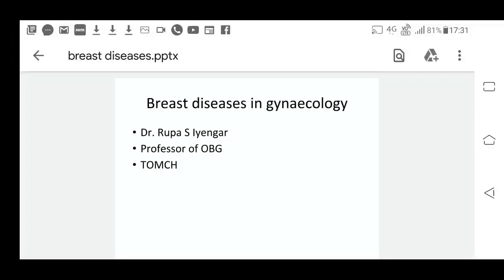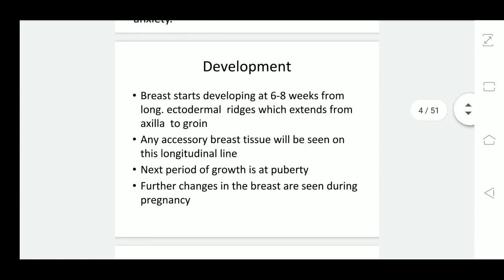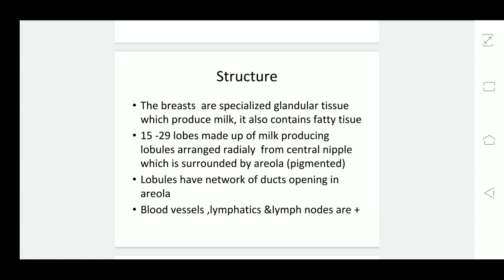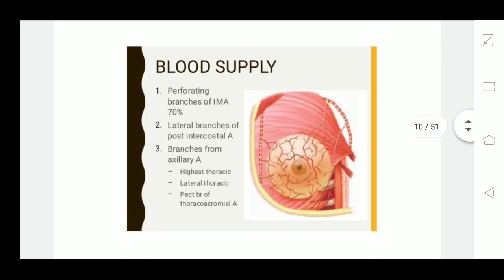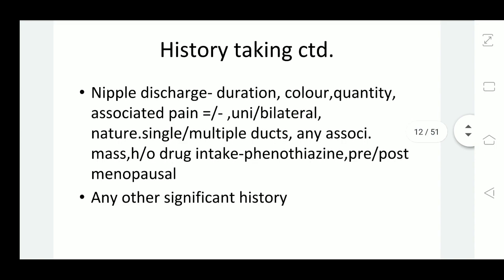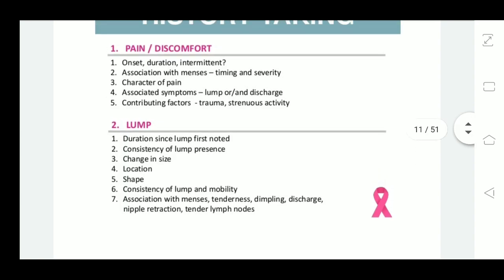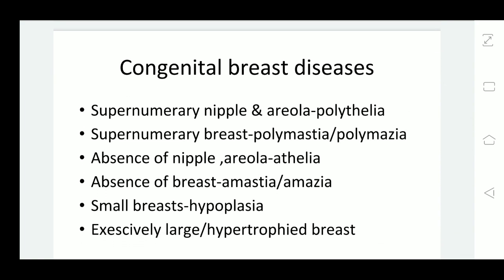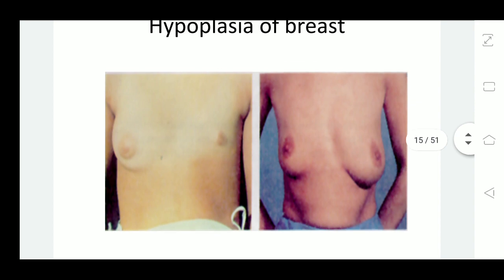26 05 2020 OBG Breast Diseases in Gynaecology 1